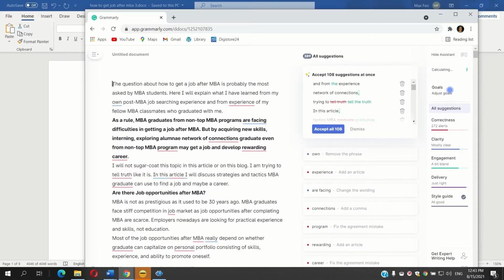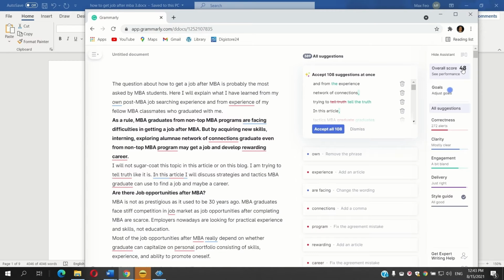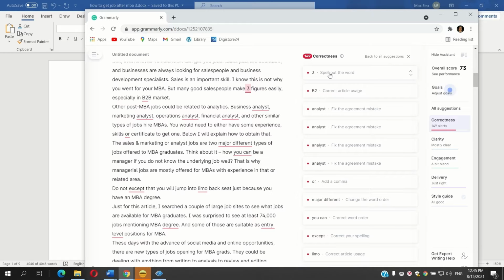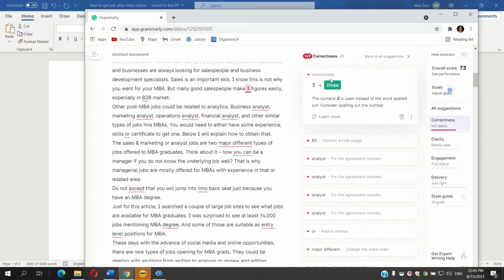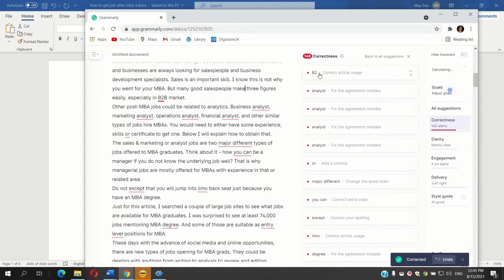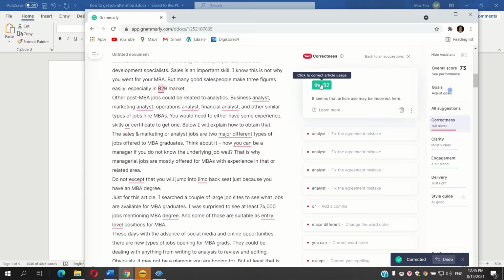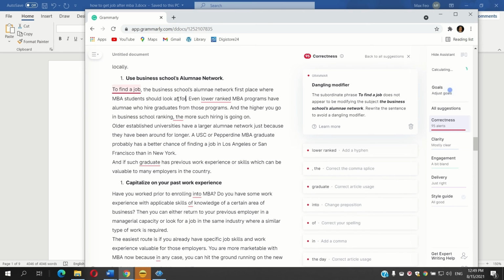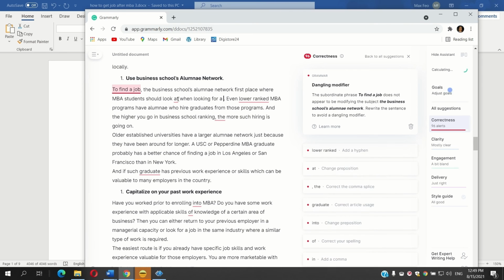Grammarly Tutorial: Using Grammarly Grammar Check Website A3 P1 Grammarly for Business?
Article 3 Part 1. In these series of videos, I recorded myself performing grammar check online using Grammarly online software (Grammarly web-site). Grammarly is a grammar check website which does help to do grammar check English. I use Grammarly a lot to catch grammar mistakes when I am writing my texts, letters or blog articles.

In this video I use Grammarly and show you exactly how it works and how to catch grammar mistakes online. I show essentially Grammarly for beginners and it is simply awesome for beginner. Grammarly is good software for bloggers, writers, students, business and so on.

I use premium version which is still very cheap compared to if you had to use person to edit your texts

This video is kind of Grammarly review from practical standpoint or Grammarly review YouTube. You learn from these video tutorials what is what is Grammarly premium and is Grammarly premium worth it.
I am showing step-by-step how does Grammarly premium work
Essentially, this is Grammarly tutorial video about how does Grammarly work on YouTube. I often use Grammarly for bloggers for my blogging activities.